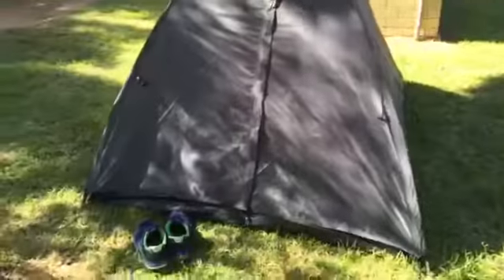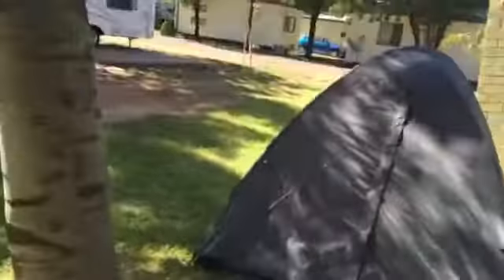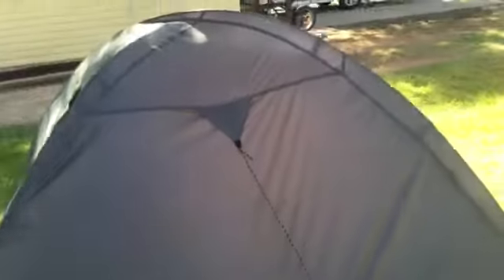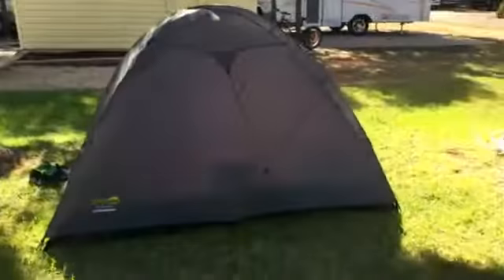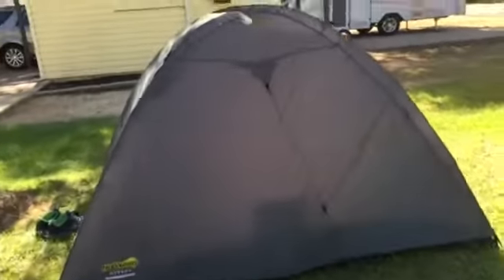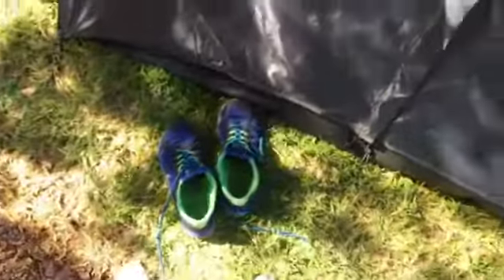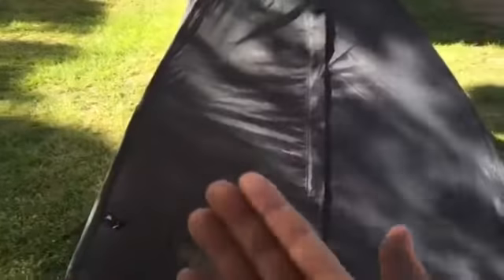Hot toys tom Hodgins tent